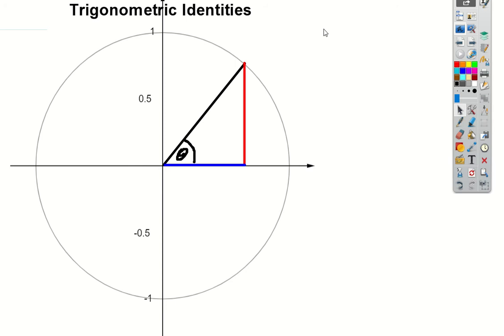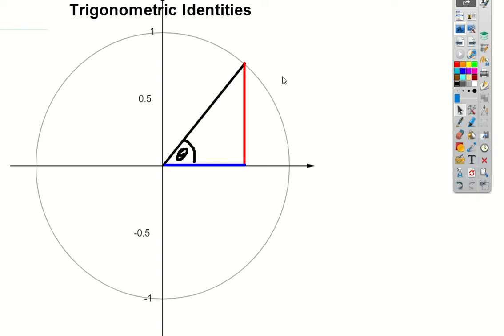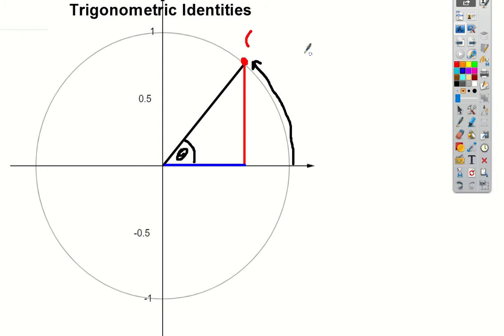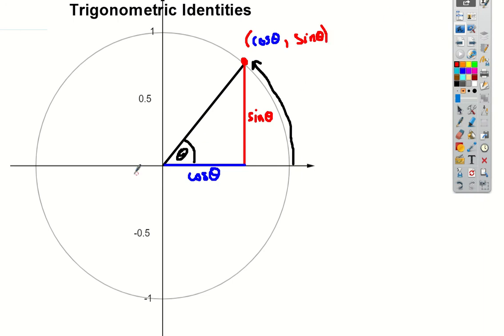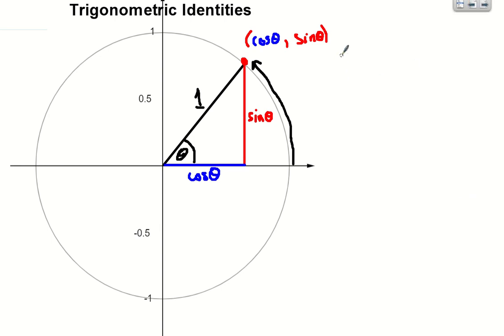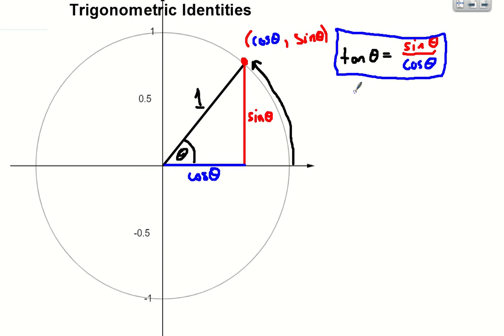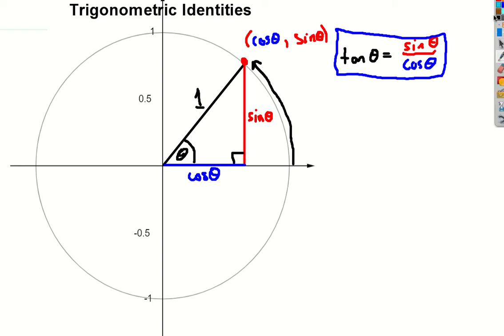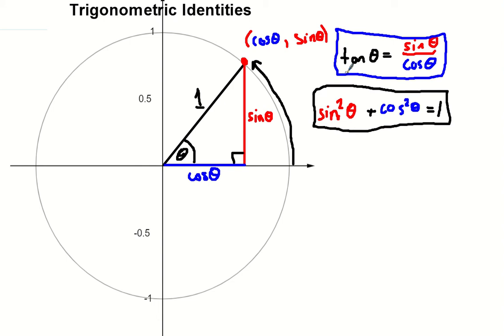Trig Identities 1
Year 1 - Pure Mathematics (Trigonometry)

Part 1 of 3 - deriving two basic trigonometric identities from the unit circle construction.